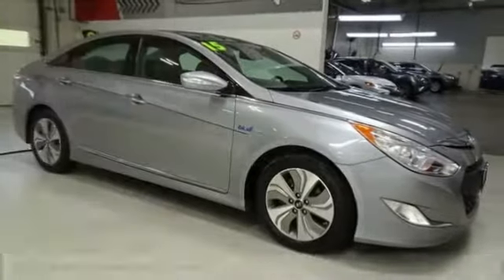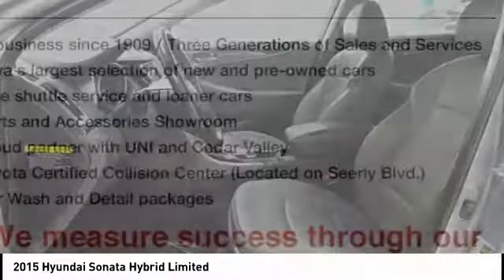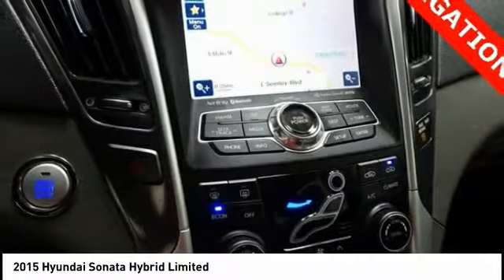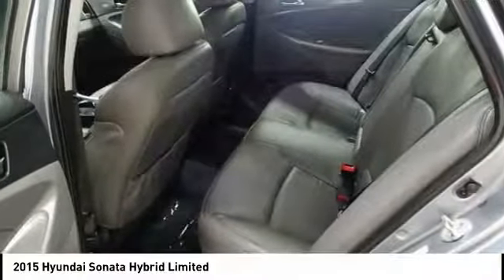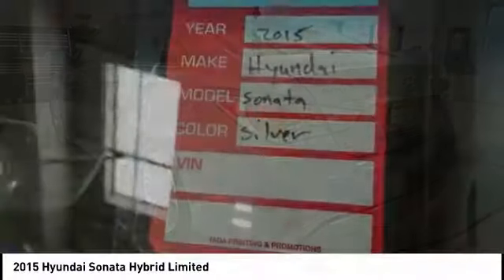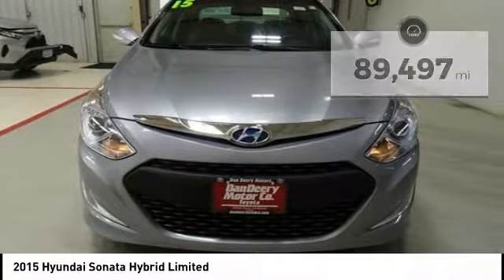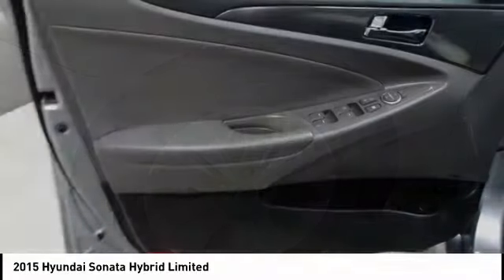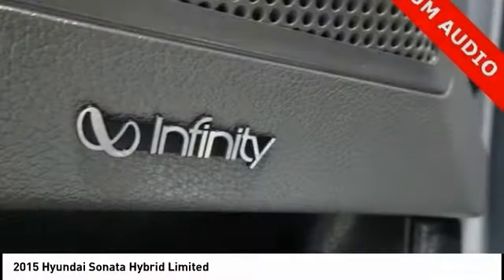2015 Hyundai Sonata Hybrid Cedar Falls IA UD13550A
2015 Hyundai Sonata Hybrid Limited

* HYBRID *, * LOCAL TRADE *, * NAVIGATION *, * LEATHER *, * PANORAMIC MOONROOF/SUNROOF *, * BACK-UP CAMERA *, * HEATED SEATS *, * INFINITY AUDIO *, * ALLOY WHEELS *, * BLUETOOTH AUDIO/PHONE *, * POWER SEAT *, * SIRIUS/XM RADIO *, * ACCIDENT FREE *, * CLEAN AUTO CHECK *, * POWER WINDOWS *, * POWER DOOR LOCKS *, * CRUISE CONTROL *, * GREAT GAS MILEAGE *.brbrbrReviews:br  * Attractive, comfortable interior; straightforward controls; satisfying acceleration; generous warranty. Source: Edmundsbr  * The Hyundai Sonata Hybrid Hybrid was built giving it all the things people wanted in a mid-size sedan. More style, more room, a 5-Star Safety Rating, and a request for more power and more efficiency. Sonata Hybrid Hybrid uses a 2.4L engine with Blue Drive fully parallel Hybrid system offering up to 40 MPG HWY with up to 199 horsepower. The Sonata Hybrid offer two trims: Hybrid and Limited. Enjoy space and comfort for yourself and four friends inside. Listen to all your favorite artists through the available 400-watt Infinity audio system with 9 speakers. Find a gas station, track vehicle maintenance and send voice-to-text messages without leaving the driver seat, thanks to Blue Link. Plus, find eight ways to perfect comfort with the available power-adjustable driver seat with power lumbar support with available heated seats. The Sonata Hybrid has more passenger, cargo and interior space than any other vehicle in its class. There's more head room and leg room in the front and - thanks to specially designed recessed hinge - even a larger trunk. The Sonata Hybrid's available navigation system makes it easier for you to get from A to B. Use voice-recognition or the interactive 7-inch touchscreen to get directions without being distracted. You can never be too safe when reversing. The view from the available Sonata Hybrid rearview camera is displayed on the central in-dash touchscreen, with guidelines that help direct you into tight spots and take the guesswork out of backing up. Source: The Manufacturer Summarybr  * You say you don't want to drain your bank account, but still want some value and refinement? The 2015 Hyundai Sonata SE undercuts segment heavyweight sedans from Honda and Toyota by $825 and $1,275, respectively. Source: KBB.combrServing the Cedar Valley Area for 3 Generations as one of MIDWEST'S LARGEST DEALER GROUPS including Cedar Falls, Cedar Rapids, Dubuque, Iowa City, Des Moines, West Des Moines, Davenport, Clinton, Urbandale, Marion, Marshalltown, Mason City, Fort Dodge, Ankeny, Waterloo, Ames, Burlington, Quad Cities, Waukee, Johnston & Muscatine.